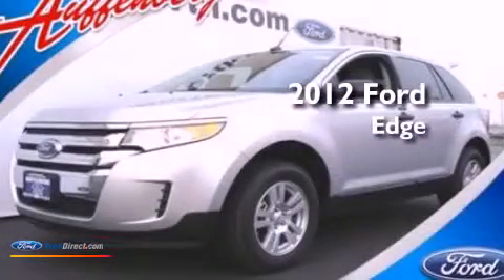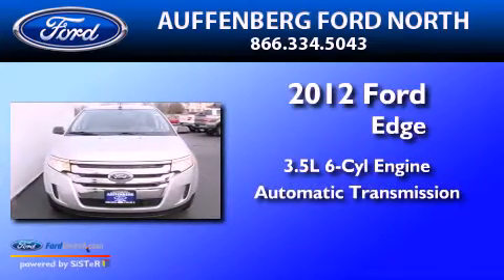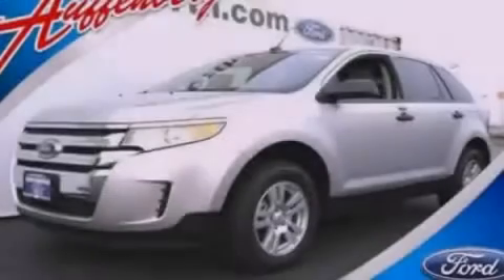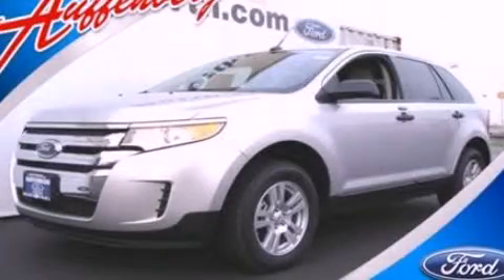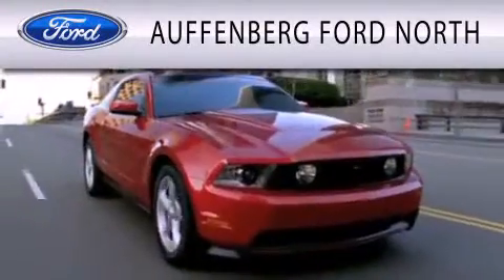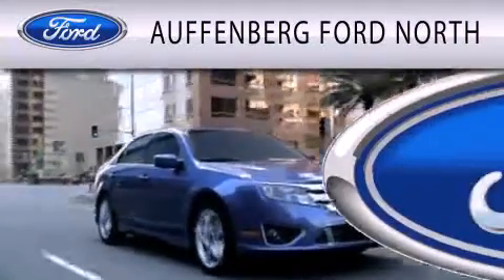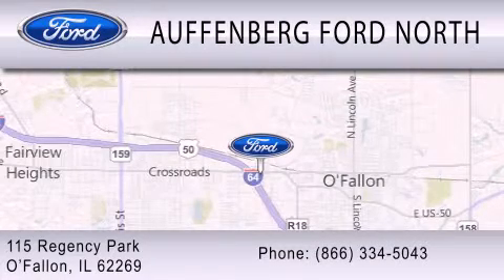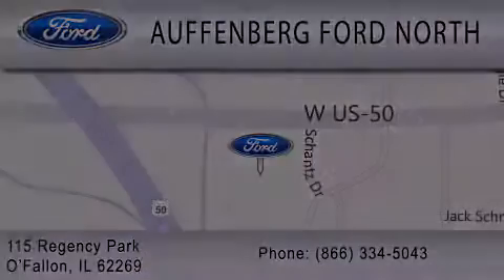2012 Ford Edge O'Fallon IL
Year : 2012
 Make : Ford
 Model : Edge
 Engine : 3.5L V6 24V MPFI DOHC
 Trans . : 6-SPEED AUTOMATIC
 Exterior : INGOT SILVER METALLIC
 Miles : 8

 Stock : 27328